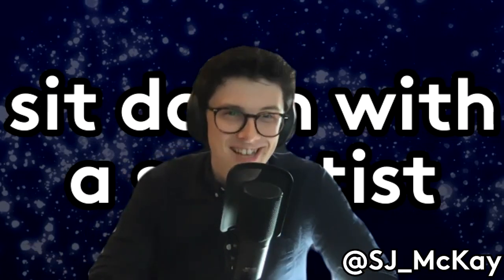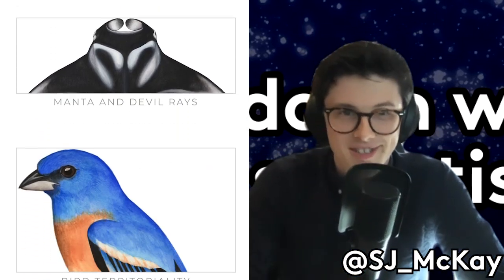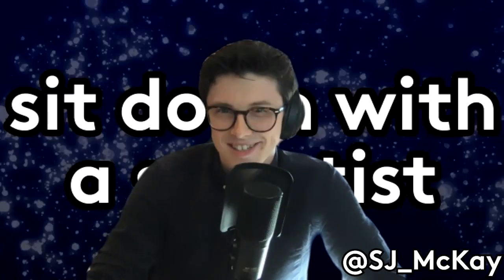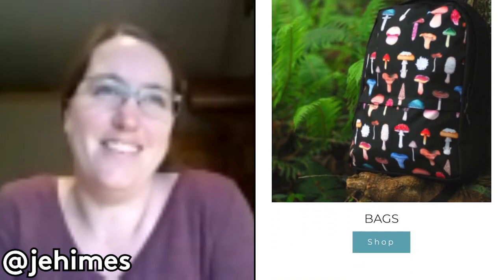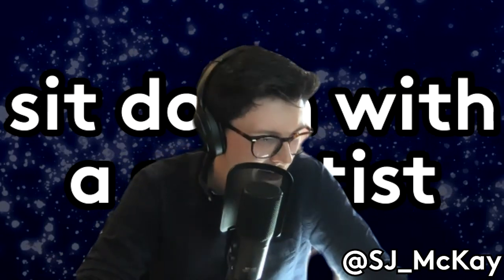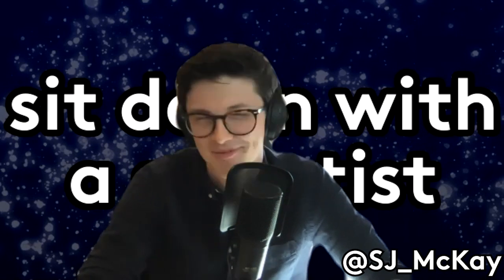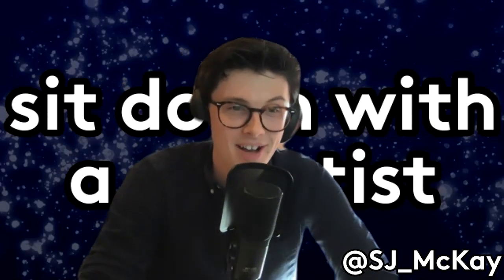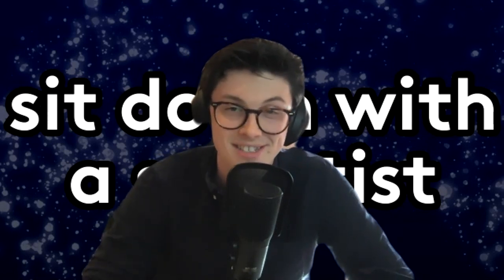The Art of Science Illustration w/ Life Science Studios | sit down with a scientist podcast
There's more to science than sitting in a lab in a white coat!
Hello and welcome to the third episode of my podcast a sit down with a scientist where I'm joined by Julie Johnson, the founder of Life Science Studios, to discuss how she became a science illustrator, her time as a scientist at Monterey Bay and why she got into science in the first place!

and have an incredible day!